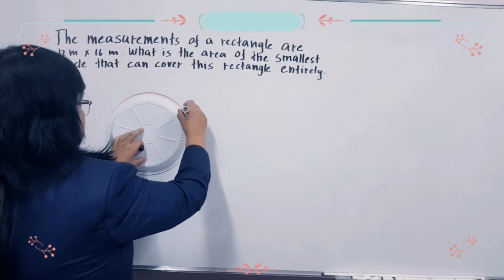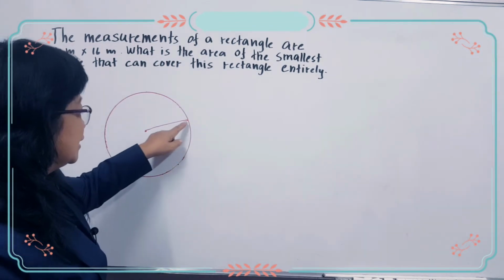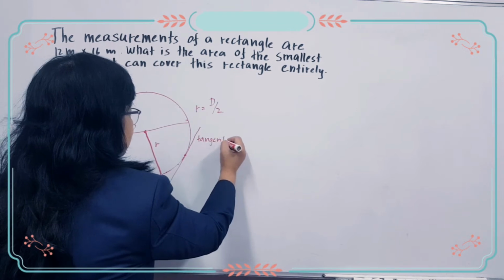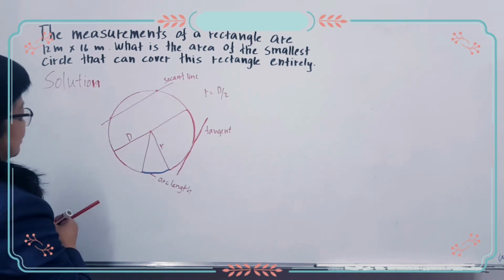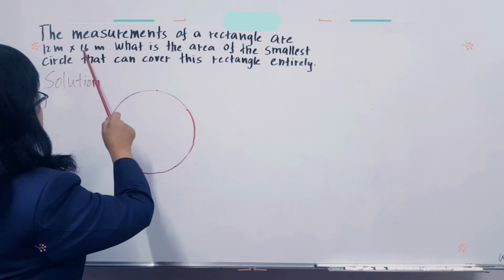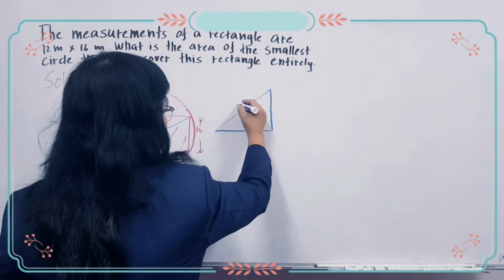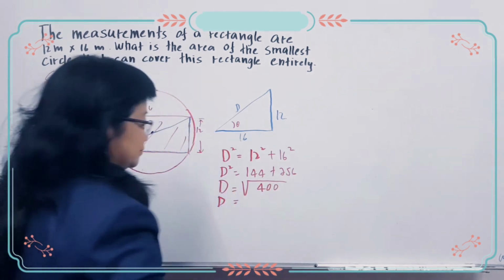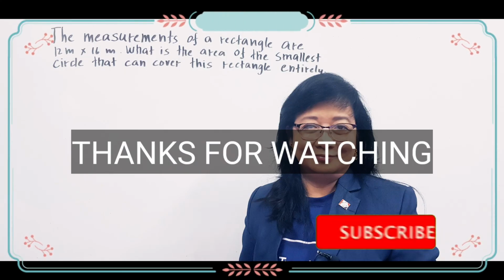Math Board Exam Sample Question 64 / rectangle inside the circle